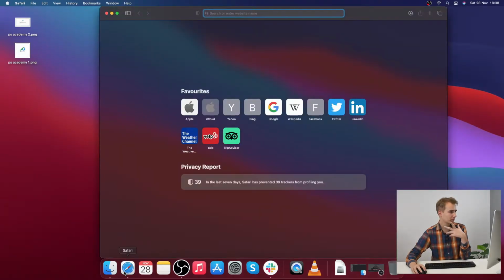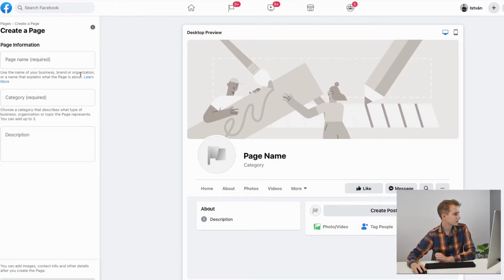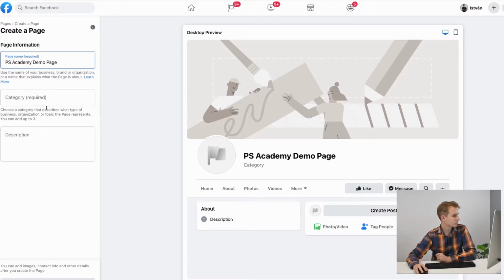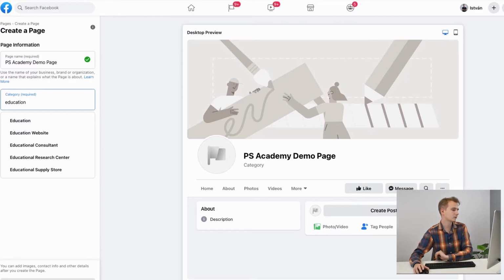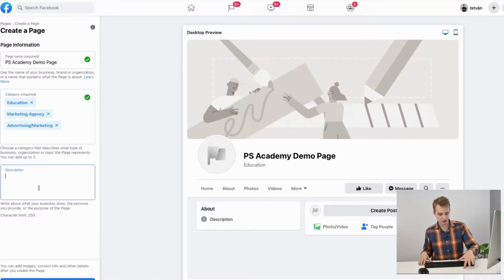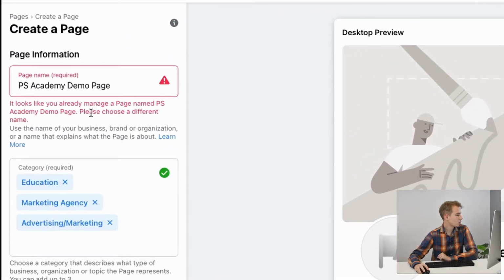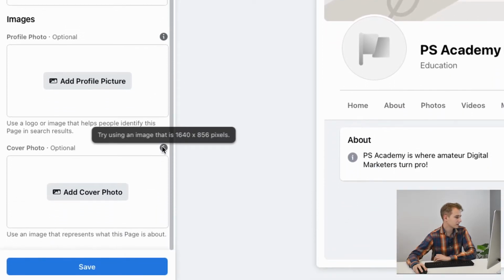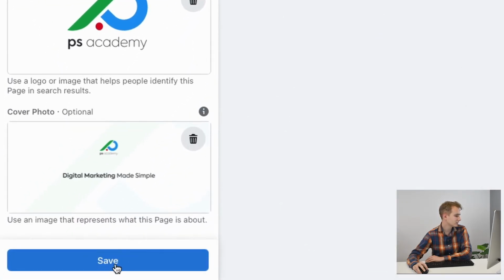How to Create a Facebook Business Page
If you want to jump to the hands-on part jump to 02:56

They may be baby steps, but they’re the most important ones you’ll be making in starting your marketing journey on Facebook. Learn how to quickly and easily create a Facebook Business Page with Istvan.

Course outline:
00:00 - Intro
01:00 - Why you need a Facebook Business Page
02:56 - Step by Step tutorial
10:13 - Outro